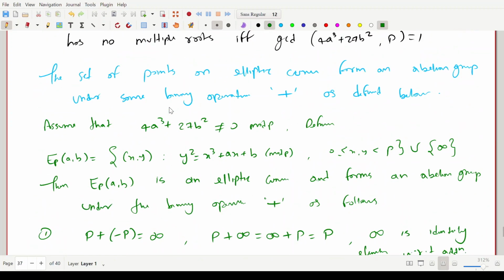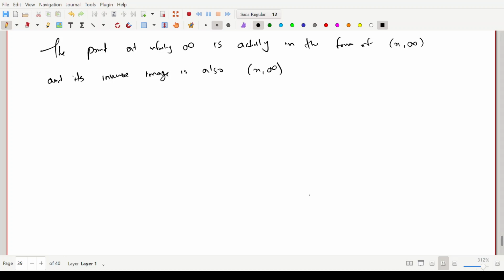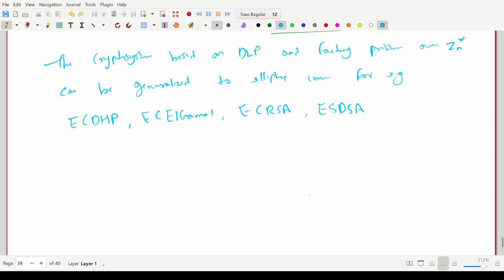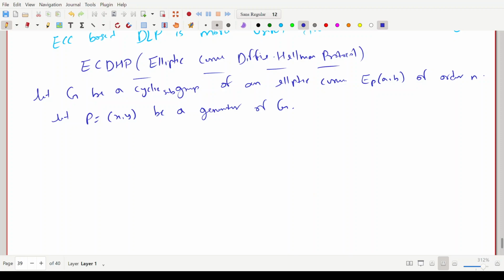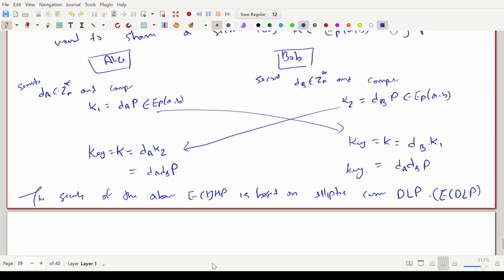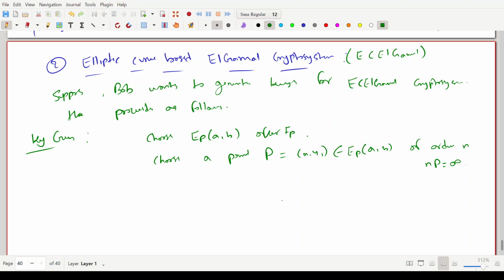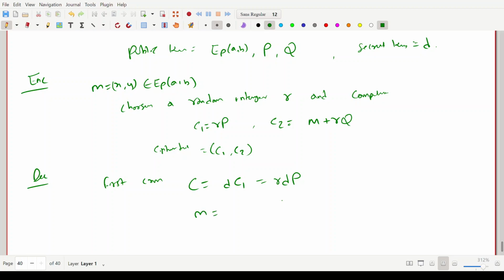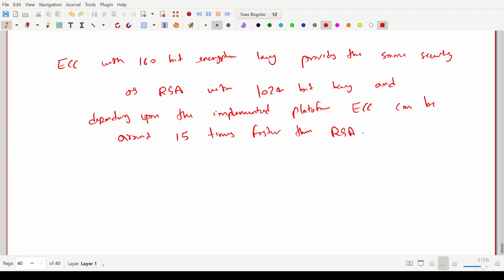Cryptography Lecture 19: Elliptic Curve Diffie-Hellman Protocol(ECDHP), Elliptic curve ElGamal